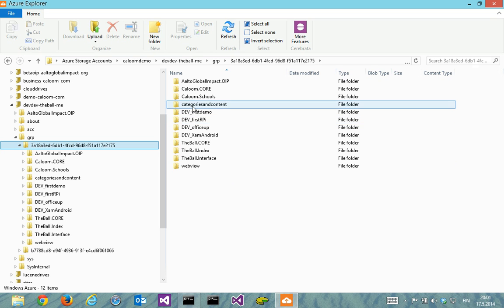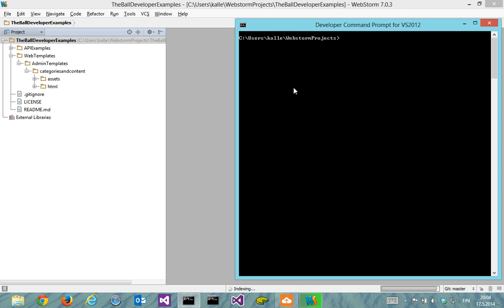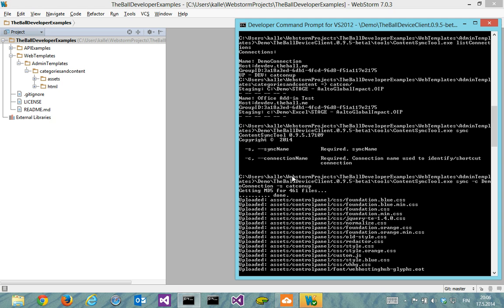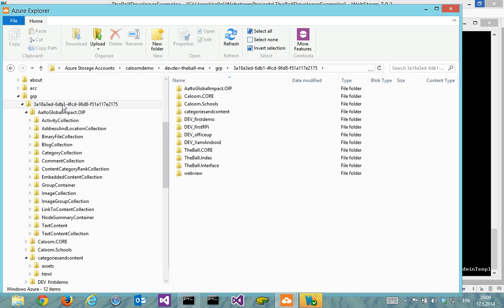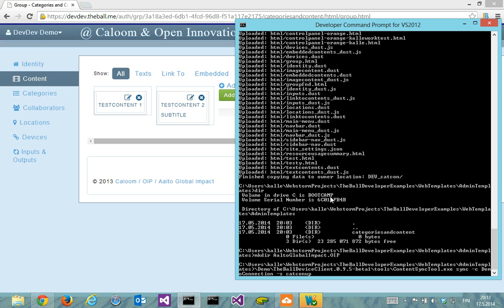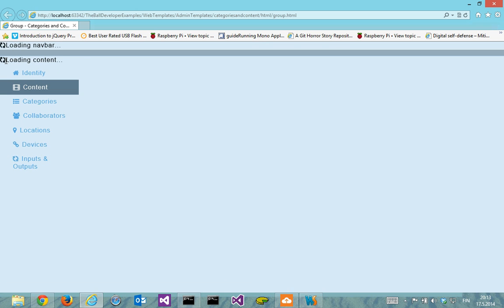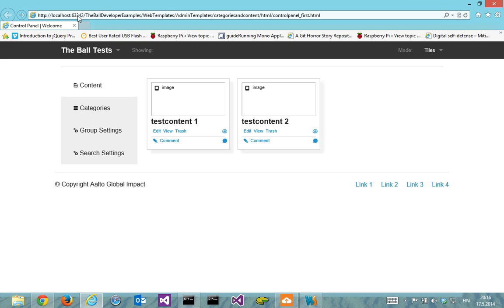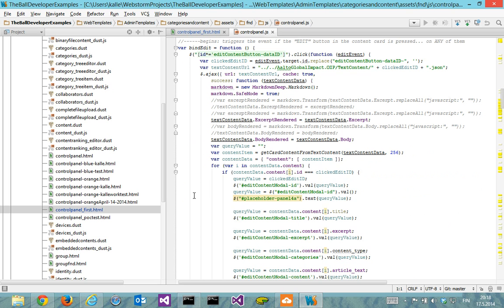Web Development on Synced Filesystem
Part of The Ball client developer getting started demonstration